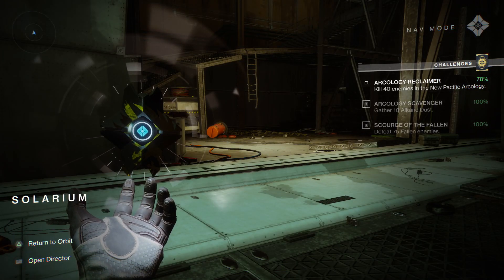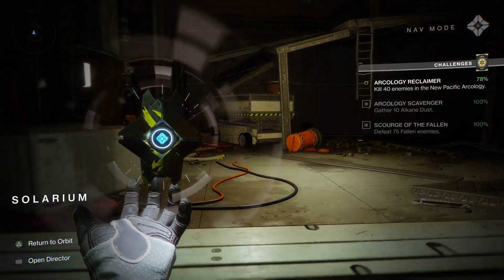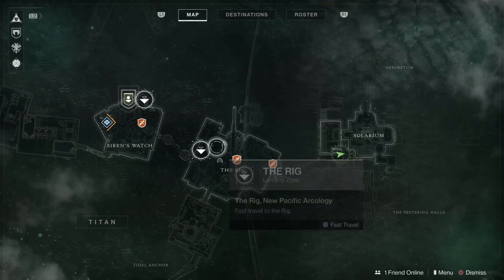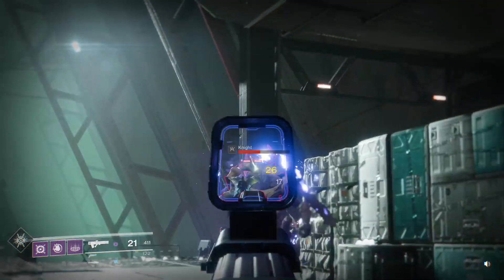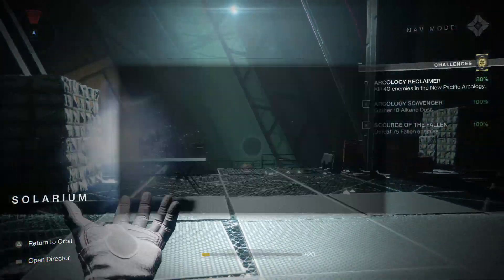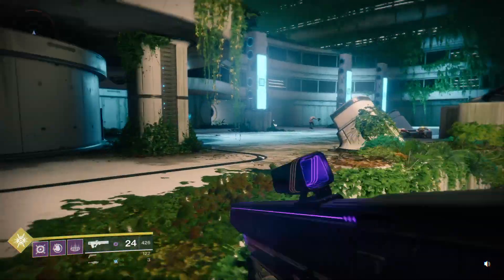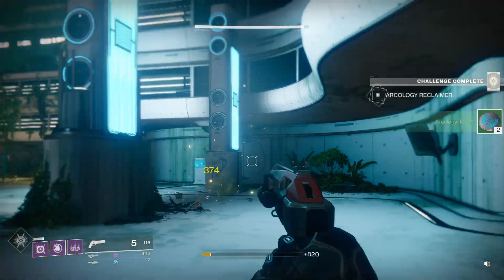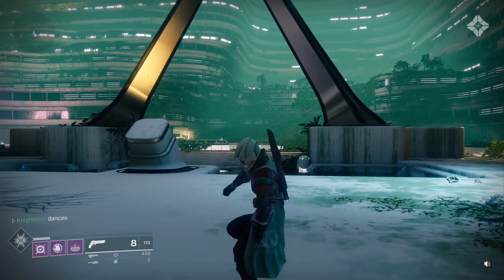Destiny 2 Arcology Reclaimer - Find The New Pacific Arcology Enemies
Kill 40 enemies In The New Pacific Arcology - Arcology Scavenger